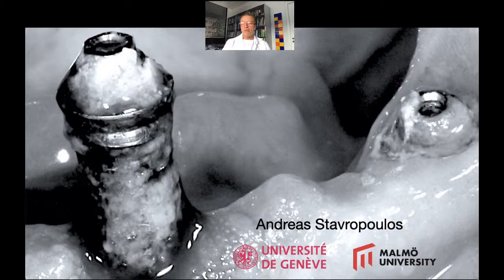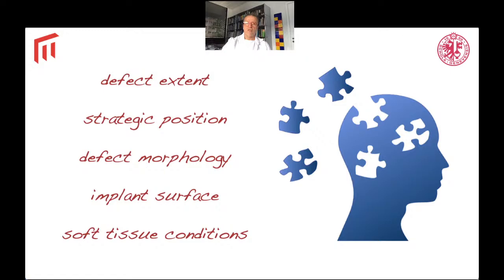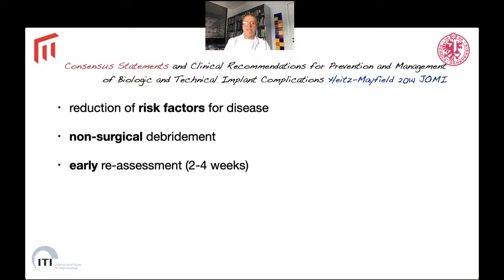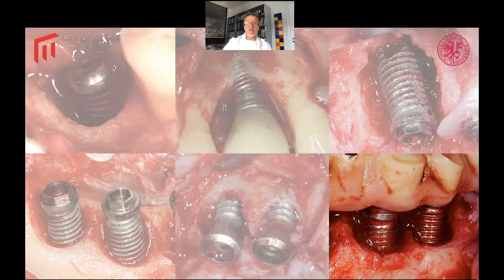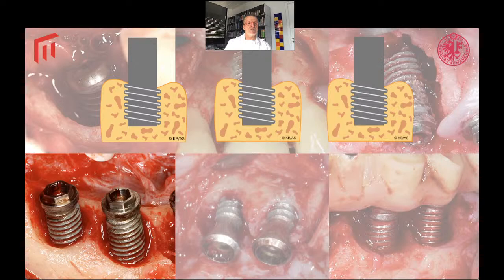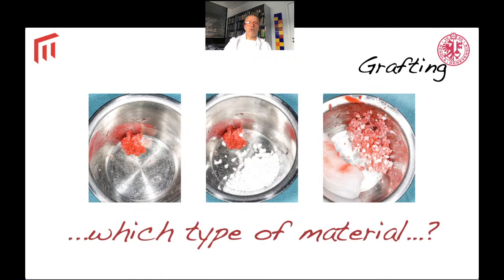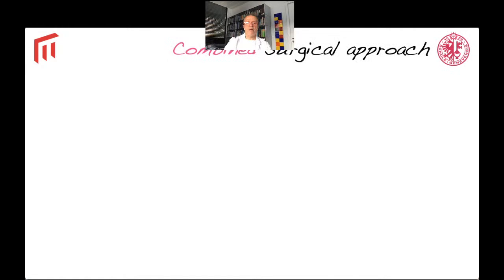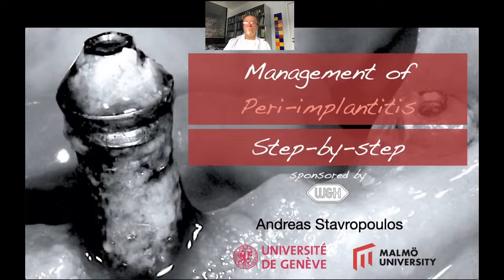W&H Webinar: Treatment of peri-implantitis surgical and non-surgical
In this webinar, Prof. Dr. Andreas Stavropoulos, PhD will discuss the following questions:

- which factors should be considered during management of peri-implantitis?
- what to use for the non-surgical phase for the management of peri-implantitis
- why is defect morphology and implant surface important for the choice of the surgical technique?
- how to perform a resective approach for the management of peri-implantitis
- how to perform a regenerative approach for the management of peri-implantitis